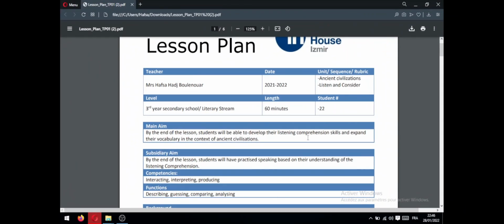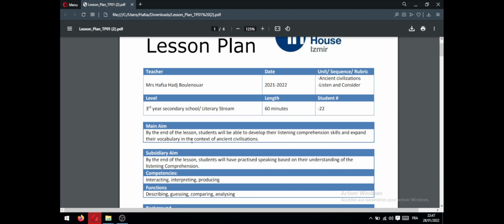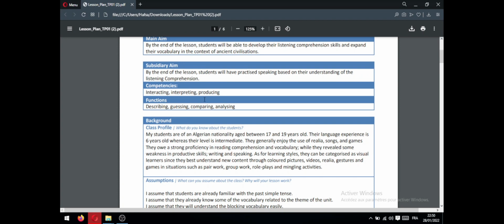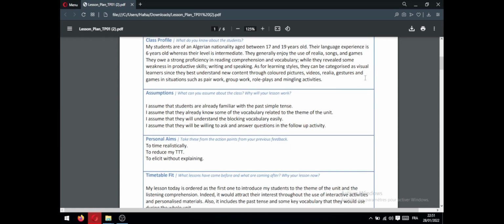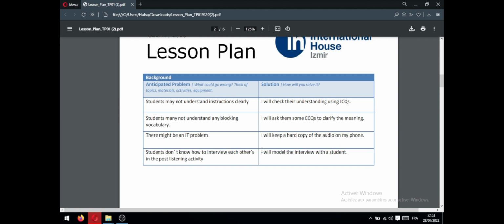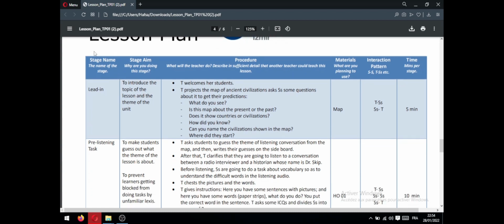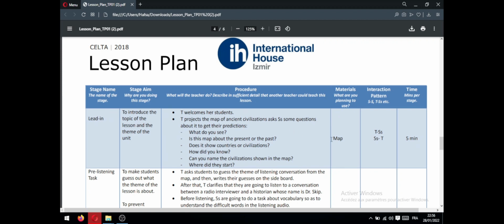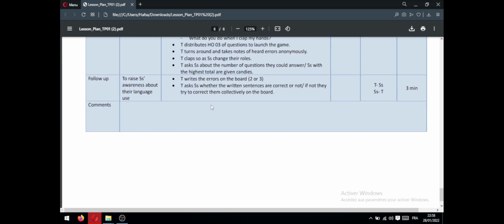How to Design a Proper Lesson Plan? (CELTA Model)